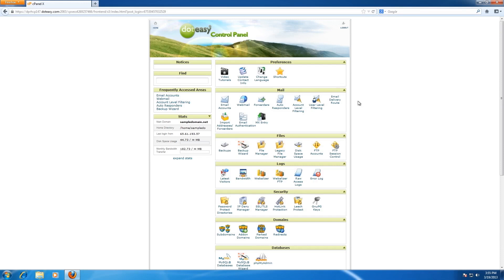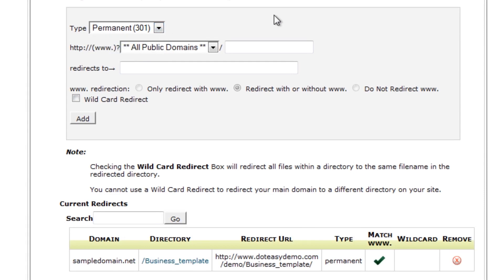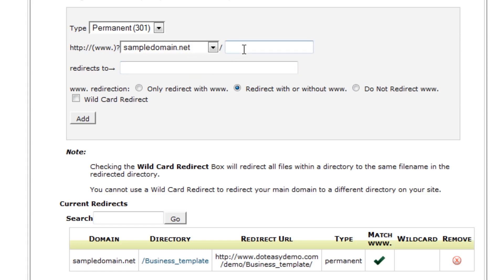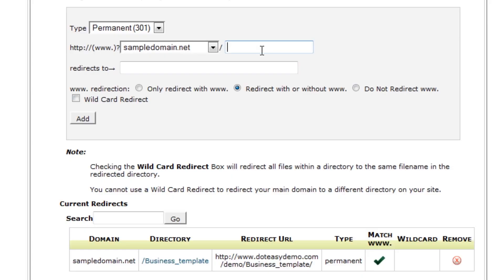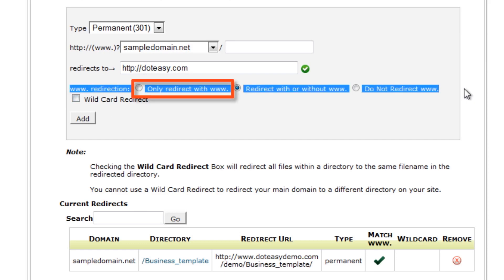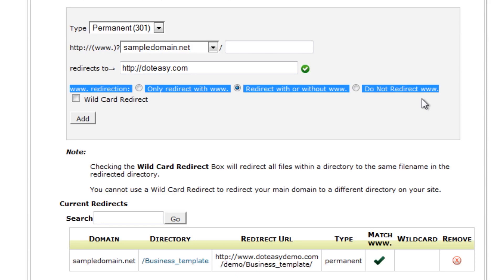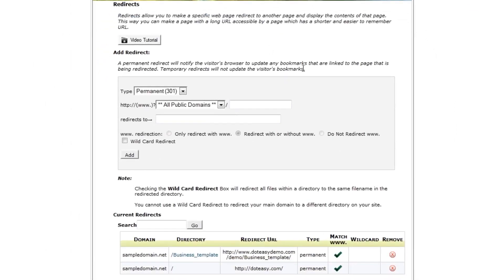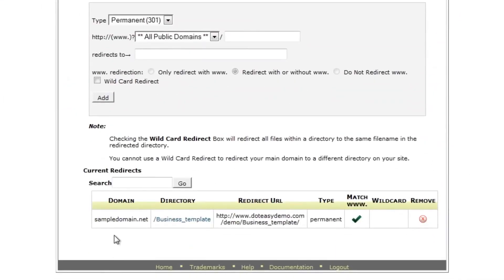Forward a Domain Using Redirects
This video tutorial showcases how to forward a domain using Redirects in cPanel.